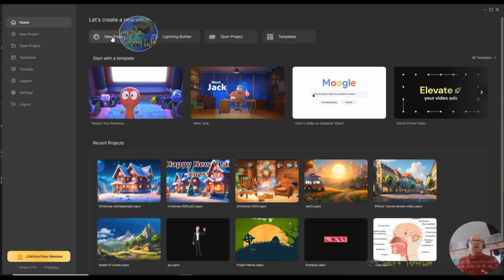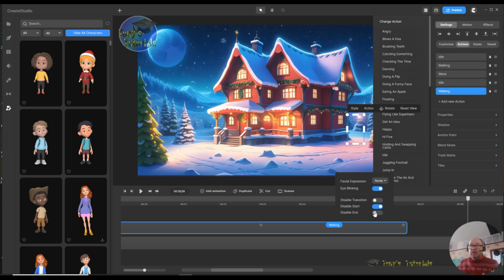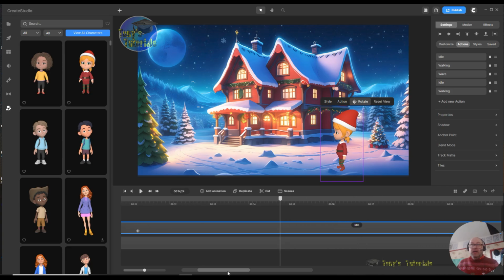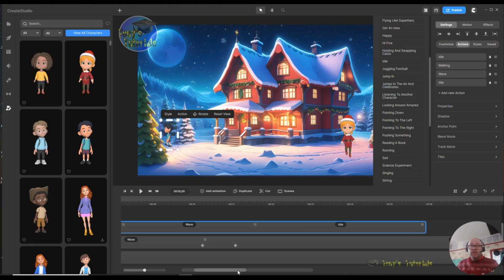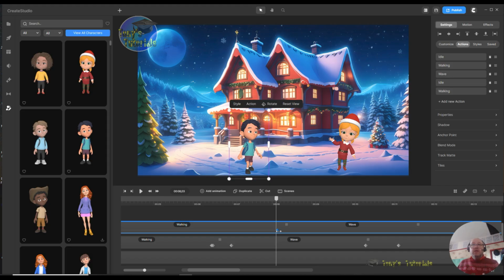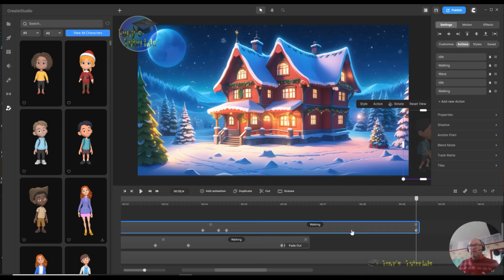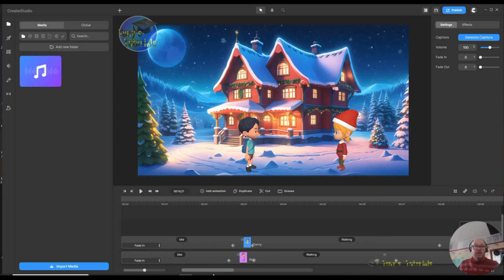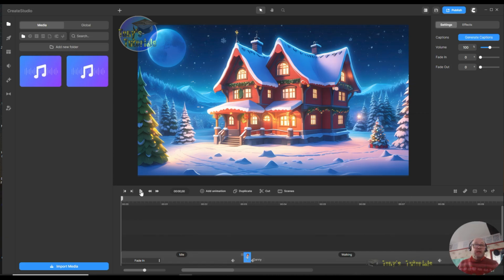Baby Steps In Create Studio3 Part 27 How To Get 3DCreatorCharacters Facing Each Other Whilst Talking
The tutorial video 'Baby Steps In Create Studio3 Part 27 How To Get 3DCreatorCharacters Facing Each Other Whilst Talking' was created as a request by @marksee6516 as a tutorial to help teach any beginner to be able to understand the animations required to perform a face to face talk by these characters!